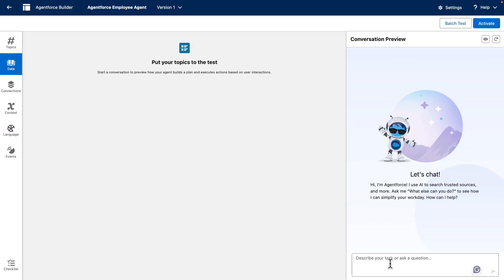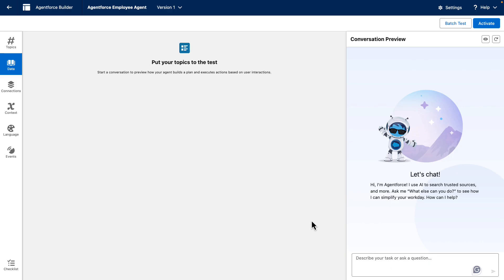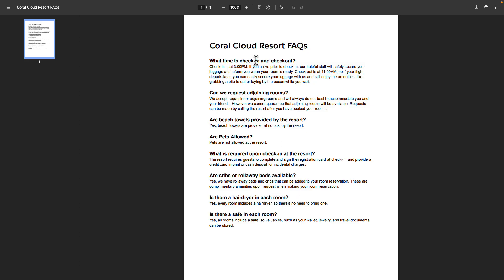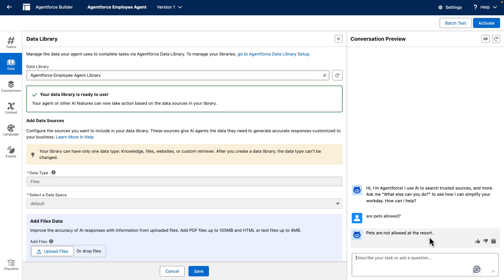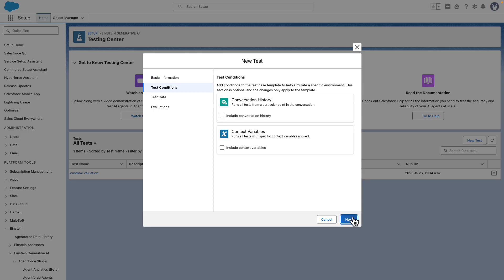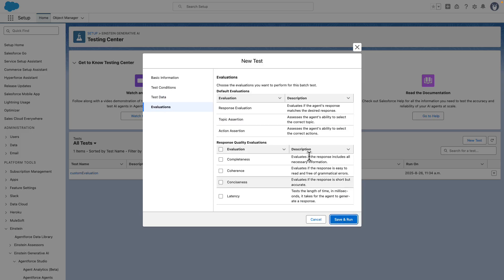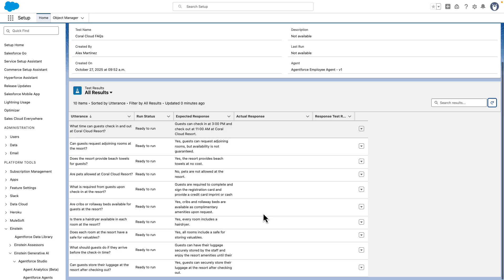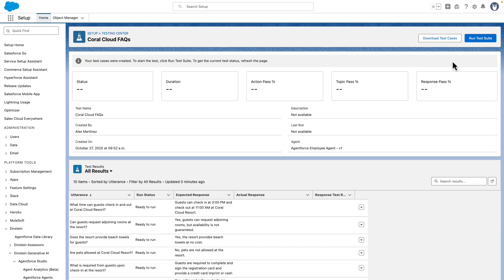Auto-Generate Test Cases for Your Agentforce Agent with Data Libraries | Agentforce Decoded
Learn how Agentforce’s Testing Center can automatically generate test cases from Data Libraries like PDFs or FAQs. This feature saves time, ensures consistent agent responses, and helps developers validate their agents more efficiently.